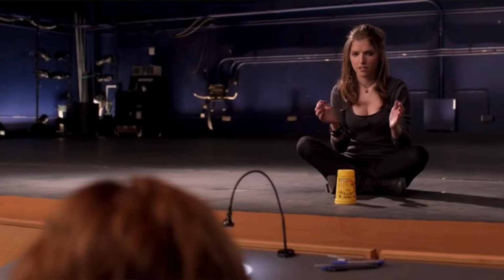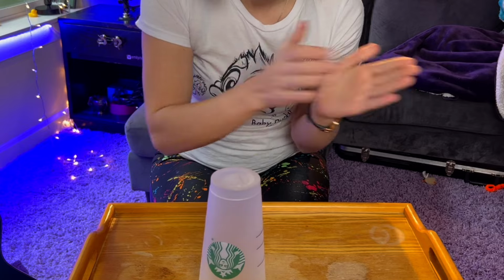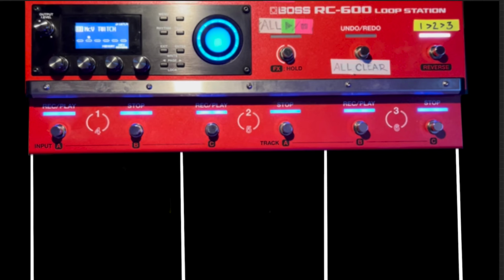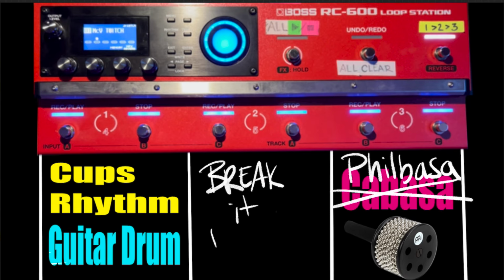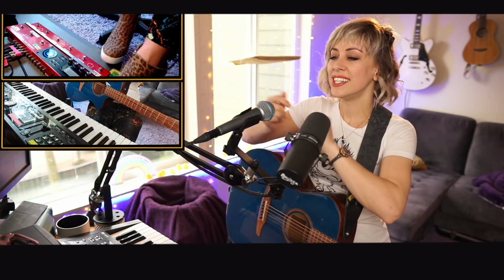Layering Percussion with Live Looping (Boss RC-600 Loop Station)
I love Layering Percussion with Live Looping (Boss RC-600 Loop Station). Do you use any unique instruments in your looping? I have become a big fan of layering percussions - i find it very effective! Keeping it short, simple, and funky is my trick. Gold star if you followed my body percussion tutorial :)

Let me know your thoughts about it in the comments, or if there's something else that you'd like my take on.

Wanna see a particular demo? Write questions and suggestions in the comments :)

GEAR LIST:
▶Boss RC-600 Loop Station
▶In ear monitors
▶Beta 58 loop mic
▶Roland Keyboard
▶Main Camera
▶Key Light
▶Color Flood lights
▶Light Strip